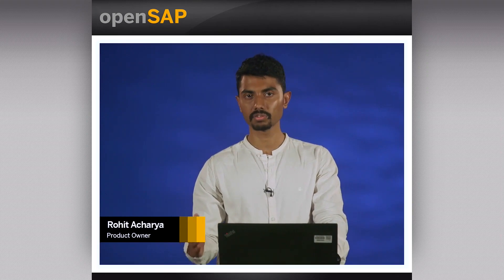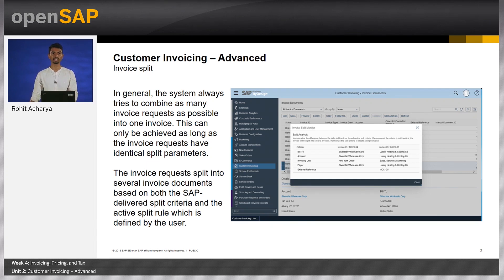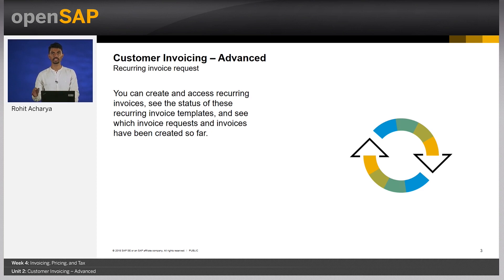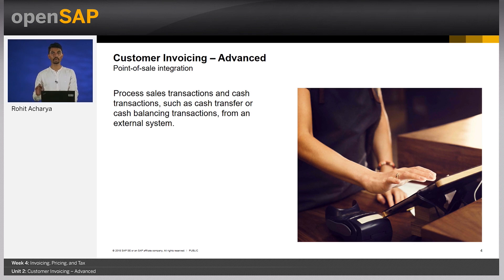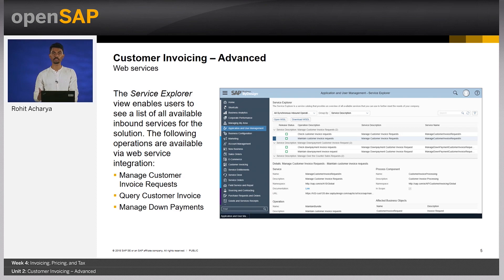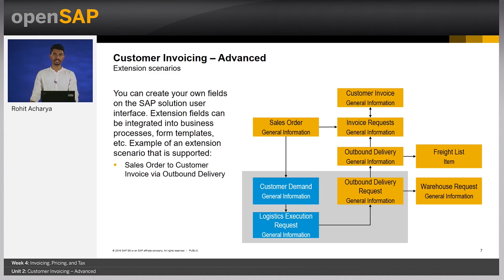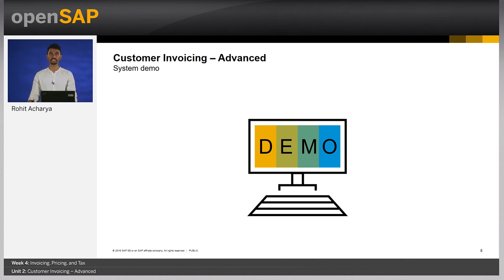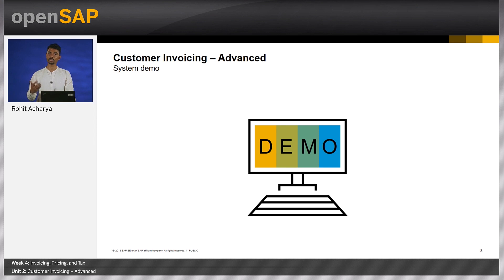Invoicing, Pricing, and Tax Unit 2 Customer Invoicing – Advanced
We hope you’ve learned a lot so far. We’re continuing this week with Invoicing, Pricing, and Tax. Here are the units you can look forward to:

Unit 1: Overview of Customer Invoices
Unit 2: Customer Invoicing – Advanced
Unit 3: Pricing Overview
Unit 4: Pricing – Advanced